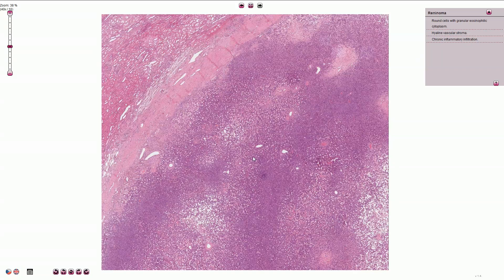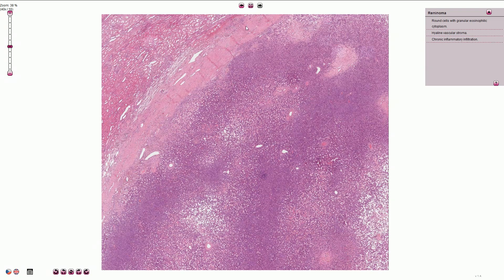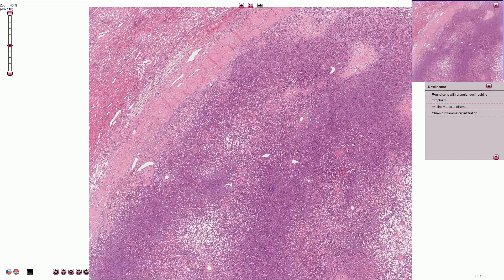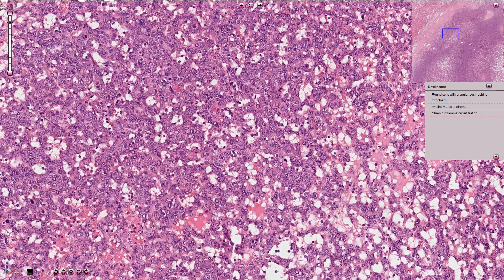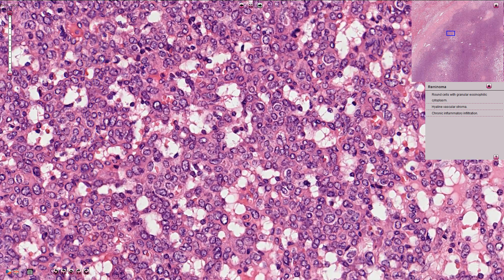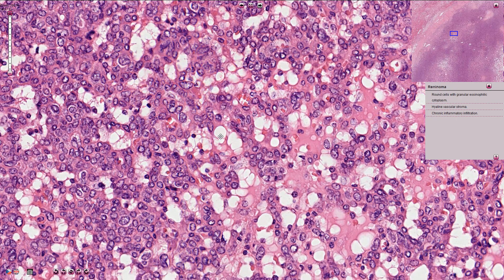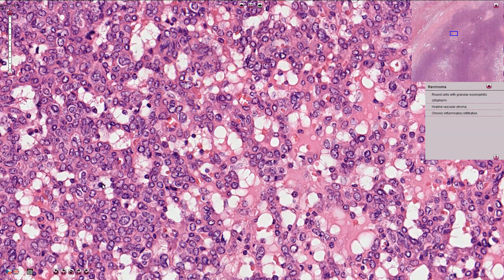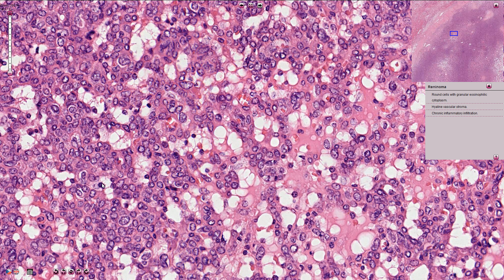Reninoma / Juxtaglomerular Cell Tumor - Kidney, Histopathology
Reninoma / Juxtaglomerular Cell Tumor - Histology, Pathology